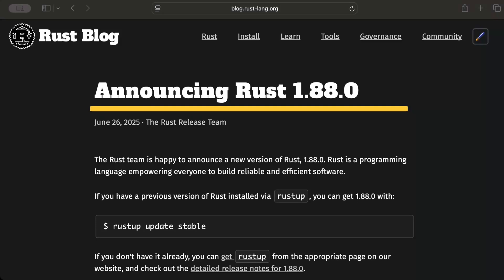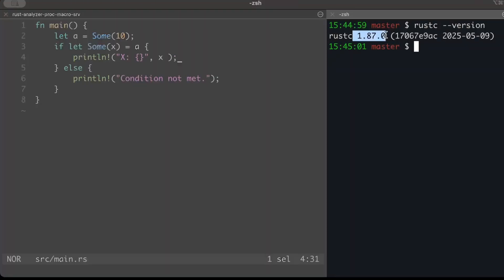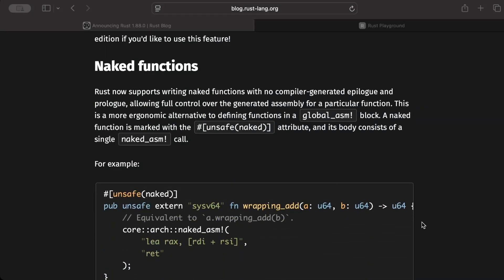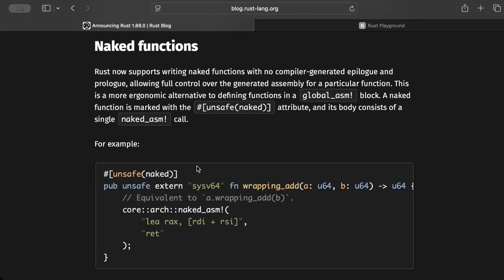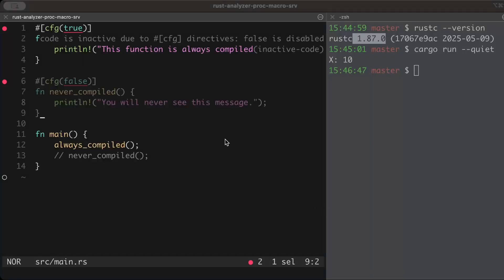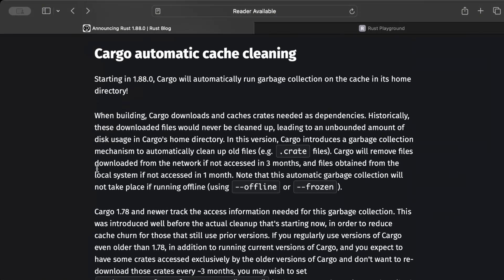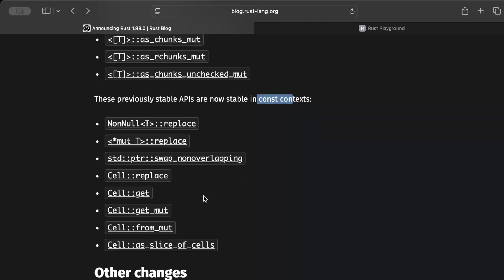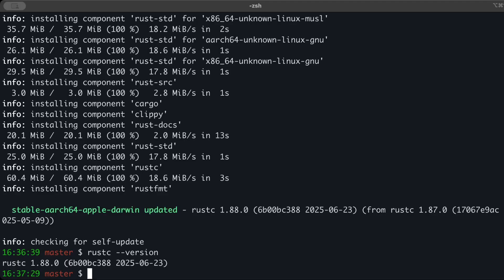Rust 1.88.0 – What’s New and Fixed? | Full Breakdown of the Latest Stable Release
Rust 1.88.0 is here — packed with new features, important fixes, and internal improvements. In this video, we break down everything you need to know from the latest stable release. From language enhancements to tooling updates, we cover it all clearly and concisely.
Whether you're a Rust beginner or seasoned developer, this summary has you covered.

00:00 Intro
08:00 Upgrade & Outro